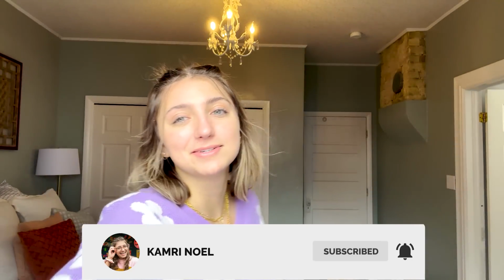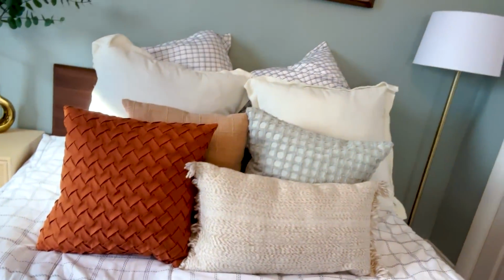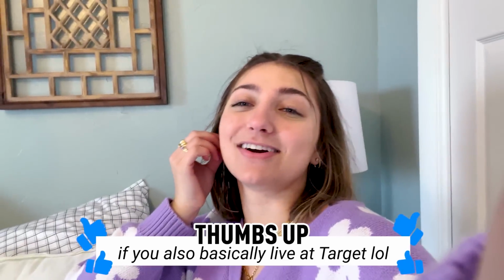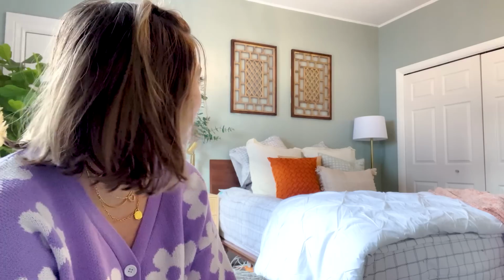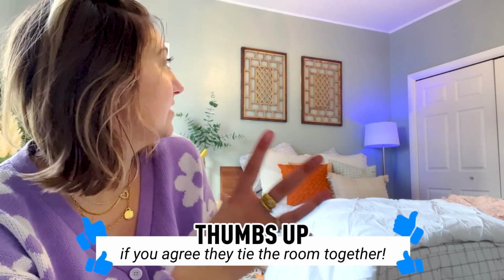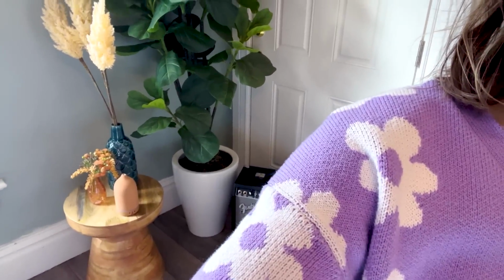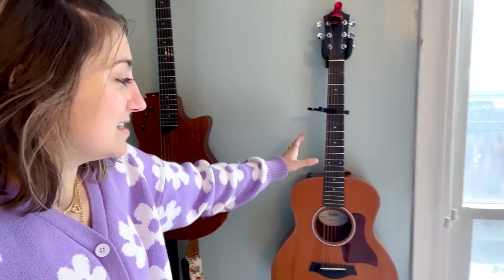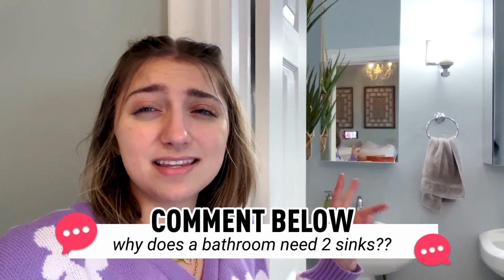I Moved! NEW College Room Tour Pt. 1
ITS FINALLY HERE. To be honest I was so busy putting the house together and making sure we had a table to eat on that I completely forgot about decorating my room. Like actually I didn’t have a bed for a month after moving in haha. It wasn’t until I was ready to film a house tour that I figured I better decorate my room and that was approximately 48 hours before I needed to have it all together. IT WAS A WILD RIDE. Thanks to brooklyn to coming over at 3am and helping me put my room together haha. It turned out amazing. There was a point there that I had no idea what it was going to look like but I absolutely love it. It’s so nice when you finally have a place that feels like home. So excited for yall to see!! I filmed the tour and ended up having sooo much footage I’m splitting the videos. Oh and Here’s all the links (:

Bedroom Wall Decor: At Home
Pillows: some from AtHome (no link) others from target
Throw blanket: target
Small rug
Arm Chair
Throw blanket on chair: beddys (not launched yet)
Shelf: Idk came with the room
Vase: thrift shop
Tree: at home (couldtn find link)
Nightstand: World Market
Nightstand lamp

💋's - Kamri

About Kamri Noel:
Kamri Noel McKnight is the 18-yr old daughter of Mindy of CuteGirlsHairstyles, and younger sister to twins BrooklynAndBailey. Kamri is studying Neuroscience at Brigham Young University. She has a wonderful eye for photography, is an avid artist, and has taught herself to play the ukulele, guitar, piano, and more! Watch each week as she takes you inside her life as a teenager, shows you how to take creative photos, participates in fun challenges, and more!